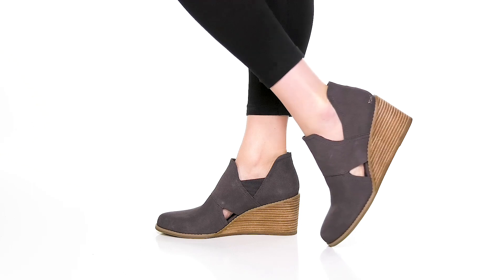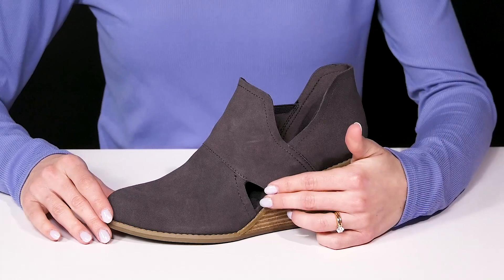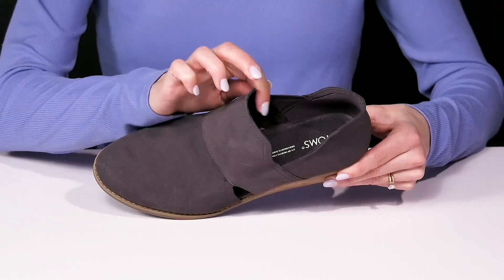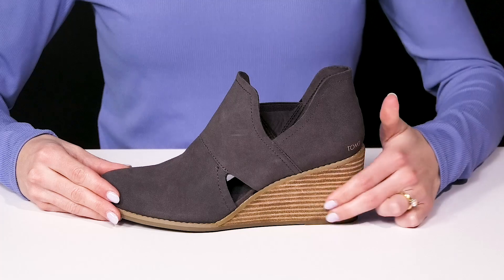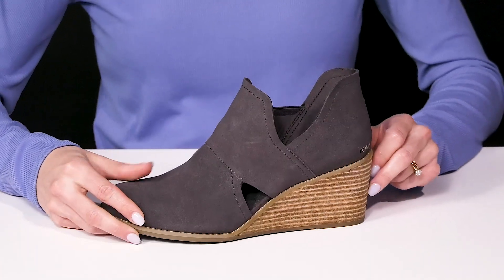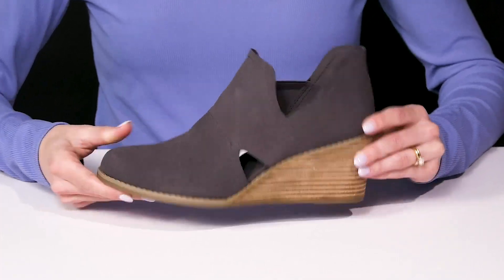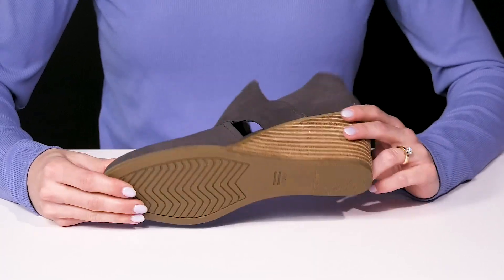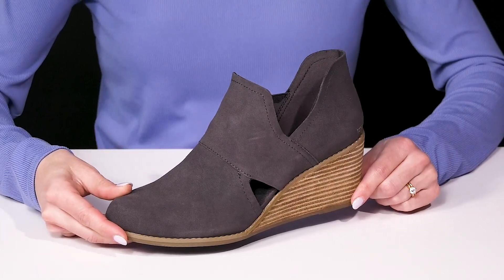TOMS Kallie Cutout SKU: 9829450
For information on how TOMS contributes to the community, please visit the About page
Take every step in confidence and flaunt style wearing TOMS® Kallie Cutout Boots.
Leather upper.
Leather lining and insole.
Slip-on style.
Brand logo on side panel.
Wedge heel.
Round toe.
Man-made outsole.
Imported.